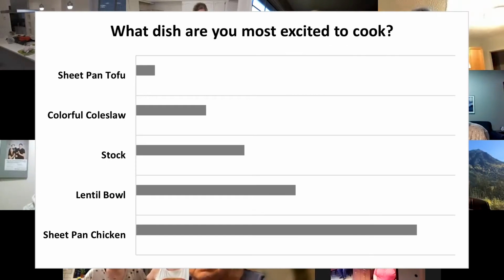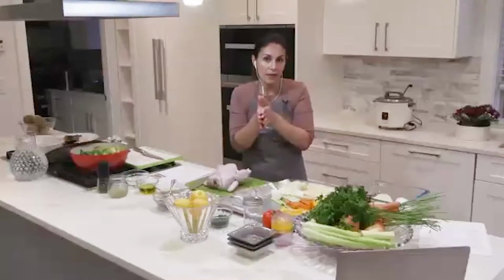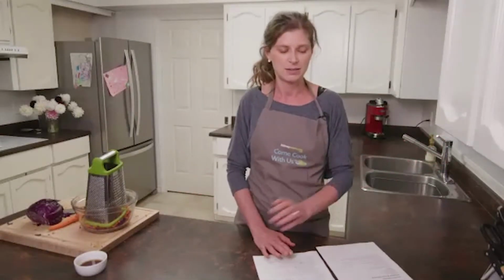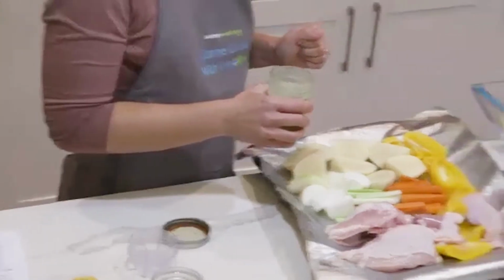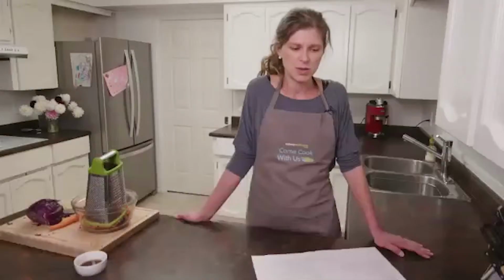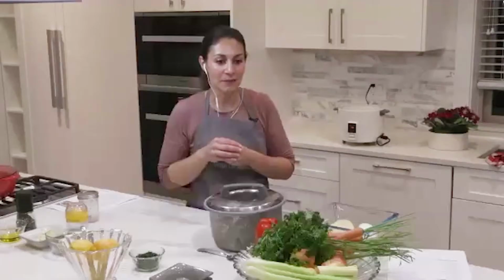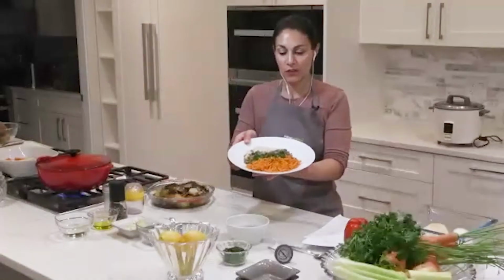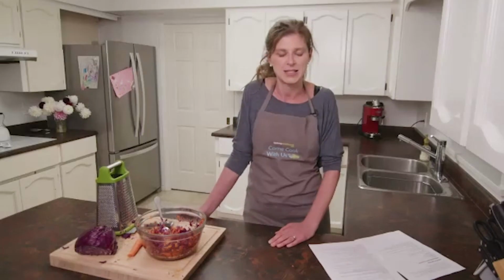Come Cook With Us: Batch Cooking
Come Cook with Us is such a fun and informative live interactive online cooking class hosted by registered dietitians Dani Renouf and Anja Webster, and it’s designed to help nourish your kidneys!

 In each class, you’ll learn how to prepare delicious, kidney-friendly meals that support your health while still tasting amazing. It's a great opportunity to ask questions, get expert advice, and build confidence in the kitchen—all while connecting with others who are on the same health journey. Whether you're a seasoned cook or just starting out, this class is a fantastic way to improve your nutrition and take care of your kidneys in a fun, supportive environment!

You can return to: Kidney Wellness Hub's "Come Cook with Us" to find more cooking classes or register for our next class by clicking this

We invite you to take a moment to complete our Video Satisfaction Survey.  Your feedback helps us continue to produce value-added content for you.  Click on the link below to begin survey